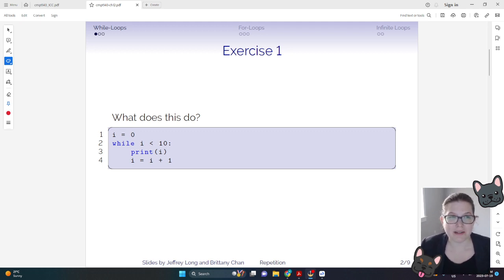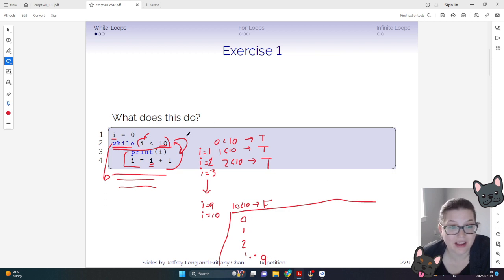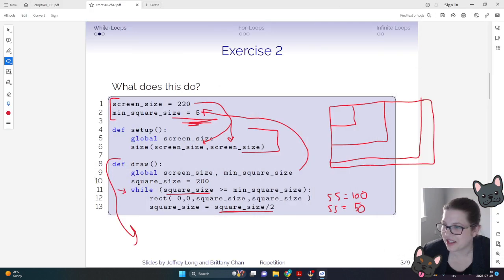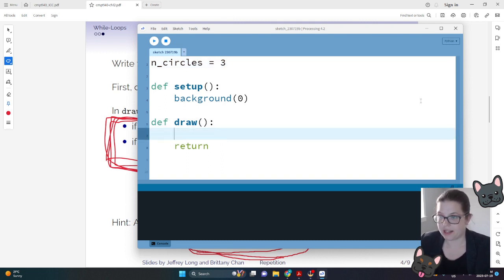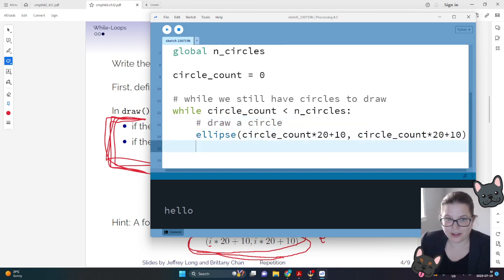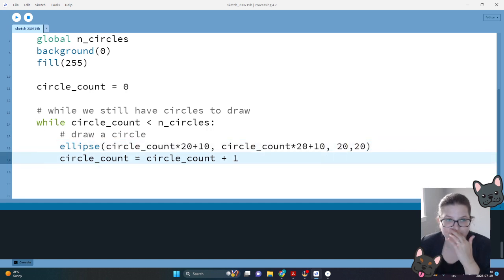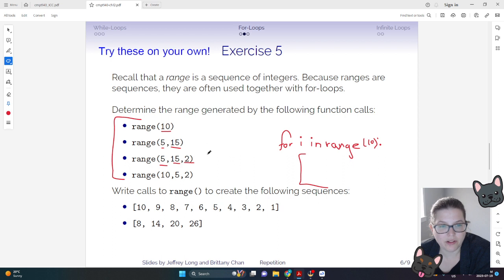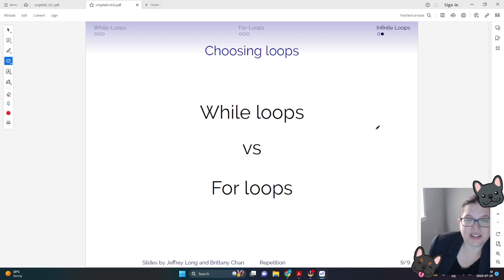CMPT 140 - Chapter 12